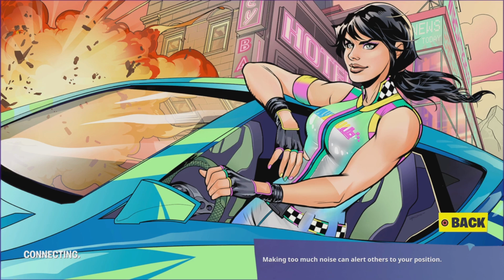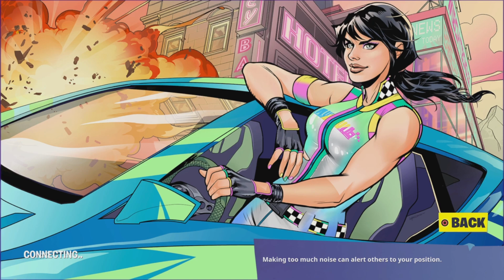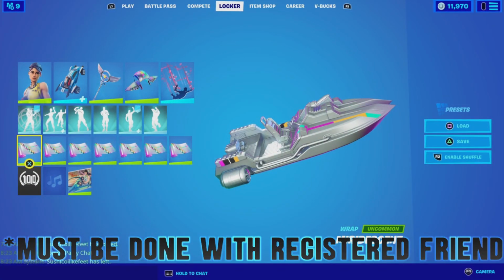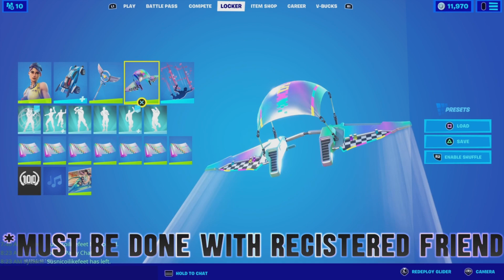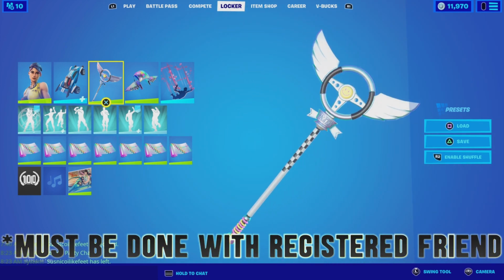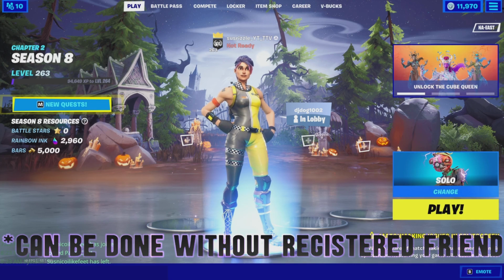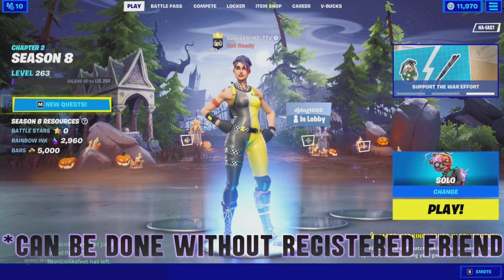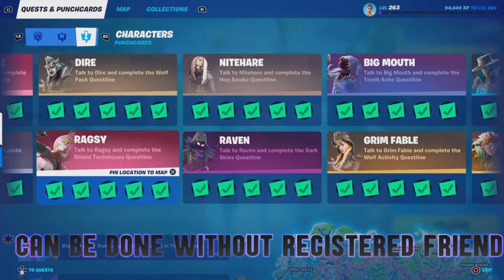How to level up Fortnite account and get the Rainbow Racer Skin for FREE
🔴Use code susrizzle in the Item Shop

Consider becoming a YT member!

Epic: susrizzle